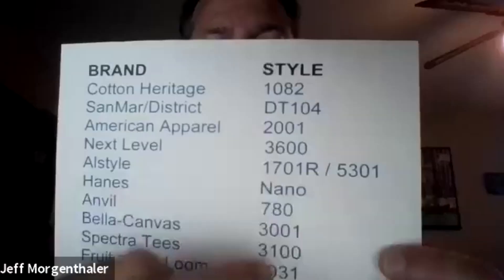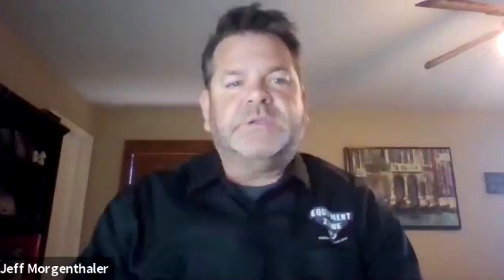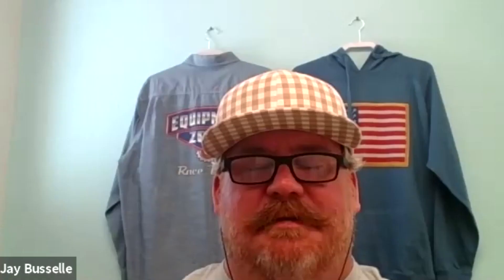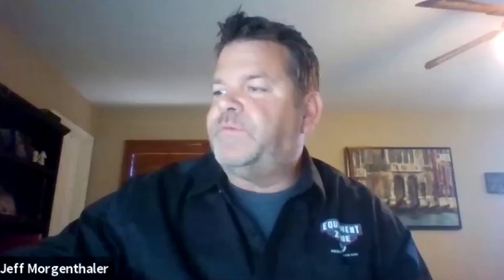Top 10 DTG Printing Most Frequently Asked Questions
Are you confused by direct to garment digital printing? Not sure if it would be a great match for your business? Then don’t miss this webinar! It will feature Terry Combs and Jeff Morgenthaler and be moderated by Jay Busselle. Terry and Jeff will set the record straight and will answer the TOP 10 most frequently asked questions concerning DTG machines and printing. Listen and learn as these two veterans of apparel decoration (responsible for a large portion of all Epson F2100 and F2000 printer sales in the US) provide accurate answers while debunking the old DTG myths.